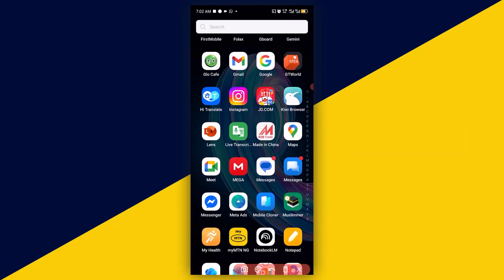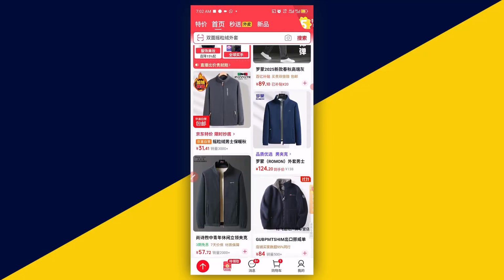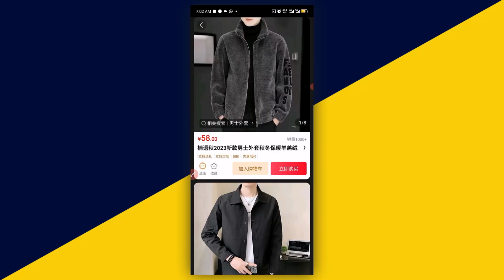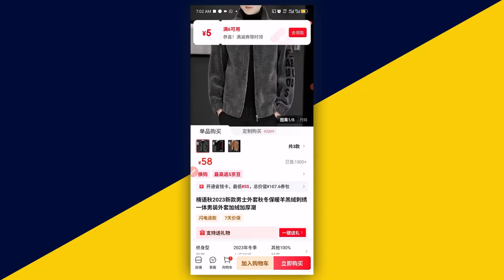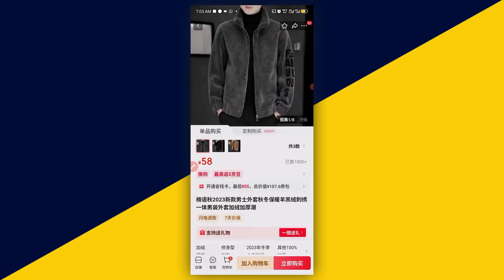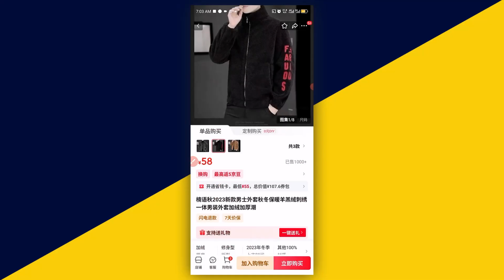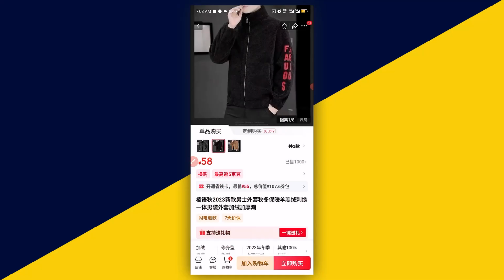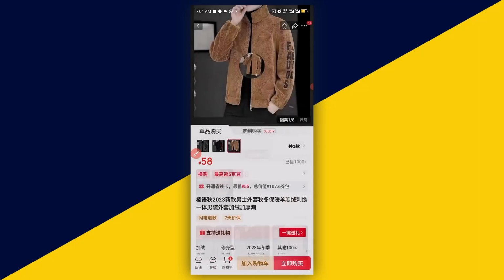How to Add Products to Cart on JD Shopping App